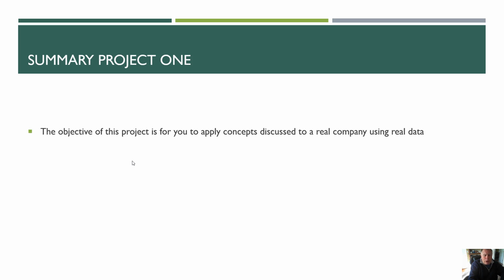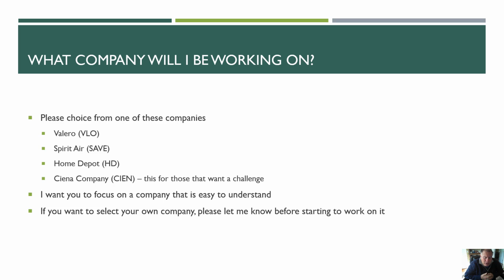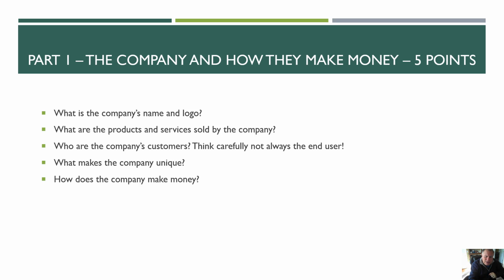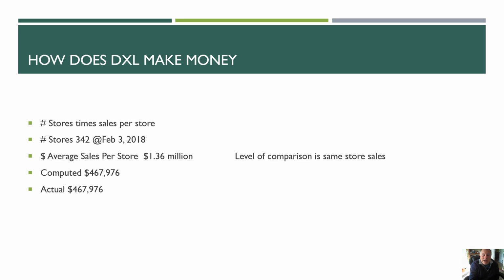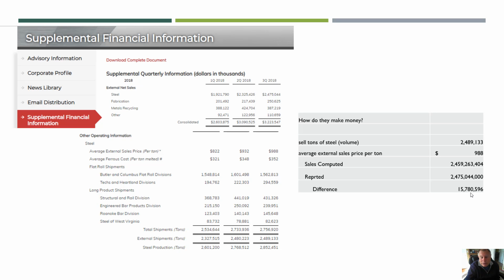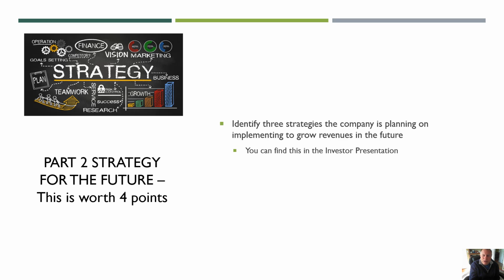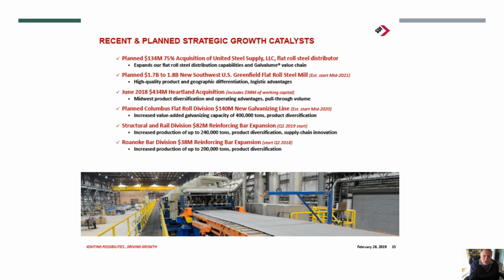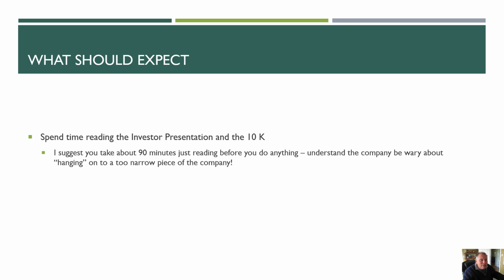Application Project 1 Summer 2020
Instructions for Application Project 1 - Financial Statement Analysis SUNY Geneseo Summer 2020